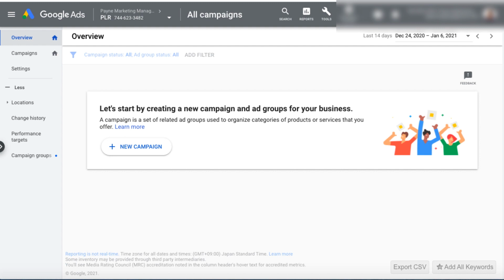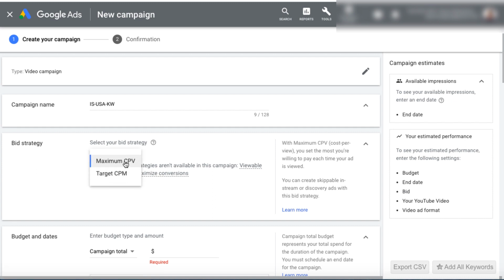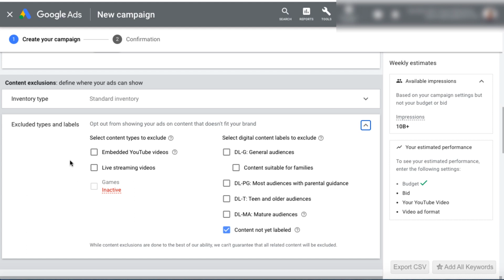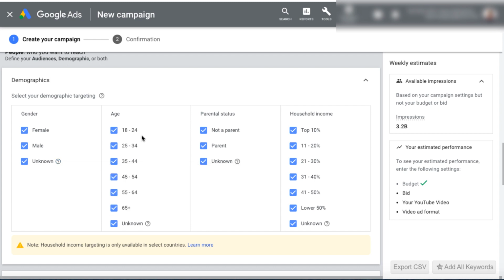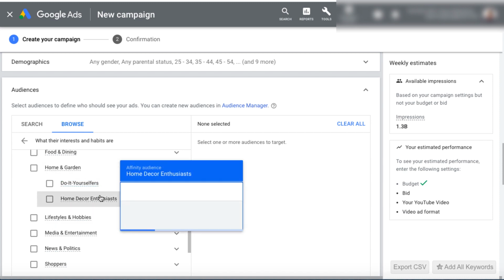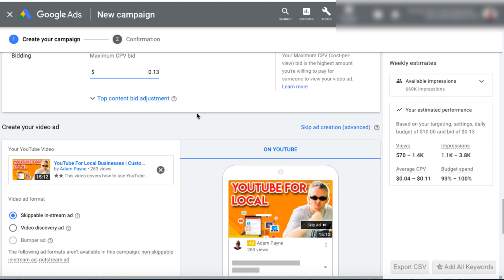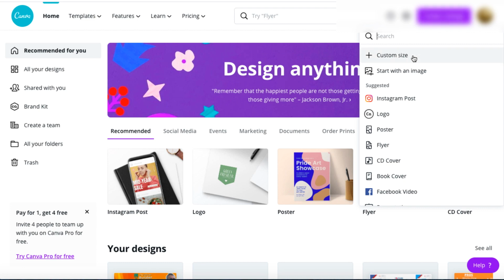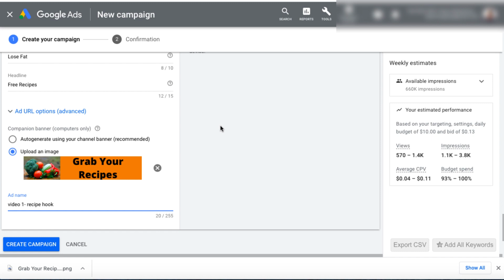How to set up your first YouTube Ads Campaign - Beginner Tutorial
In this beginner video, I'll show you: How to set up your first YouTube Ads Campaign

0:00 set up your first YouTube Ads Campaign
0:42 Google Ads Account
1:02 Campaign Objective
2:25 Campaign Set up
8:50 Ad Group Set up
15:25 Video Ad
18:45 Companion Banner

No doubt you've seen them many times

They are the commercial style videos that show before the video you had intended to watch.

They interrupt the viewing experience if done wrong, which, unfortunately, is most of the time.

The best way to understand this is to know there are 3 basic types of keywords.

Informational
Comparison
Buyer

Now Informational keywords are most often searched for on YouTube,

'How to...' being an obvious example.

Buyer keywords on the other hand are not searched for as often.

After all, a person must first know a product exists before typing in 'product name review.

BUT...

People searching for these buyer keywords have made an internal decision that they need validated and a video can push the viewer one way or the other.

You must ensure your ad reaches the right person at the right time with the correct Call to Action [CTA] if you want results,

For informational keywords, getting folk to register for a webinar, or giving away a PDF works well.

For buyer keywords sending to a sales page or bridge page would get better conversions